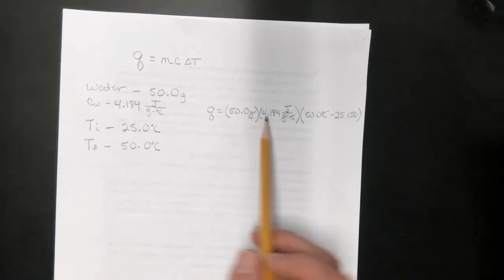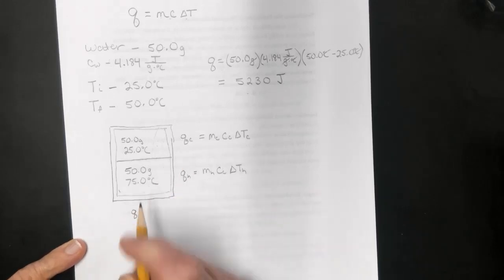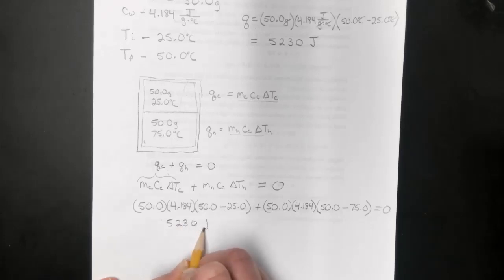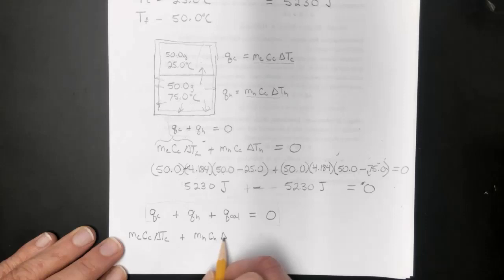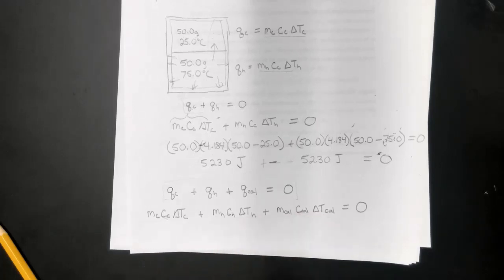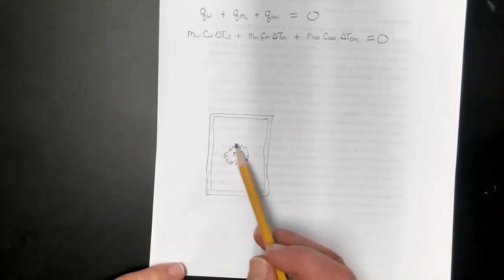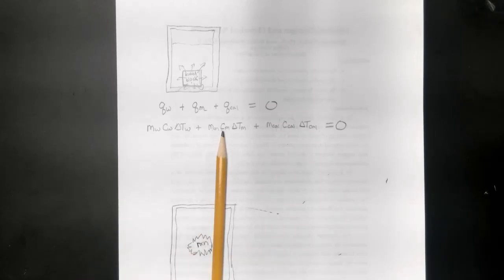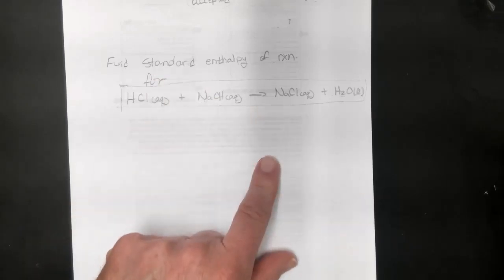Prelab Calorimetry 1